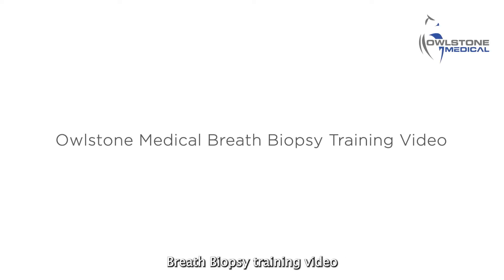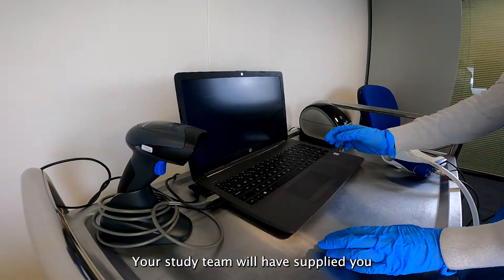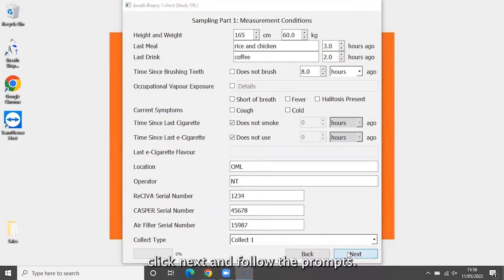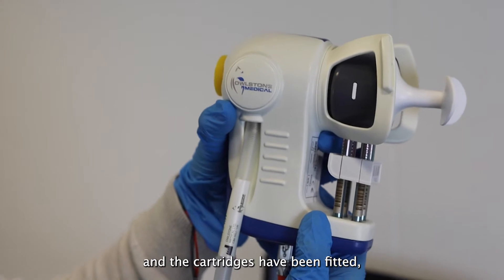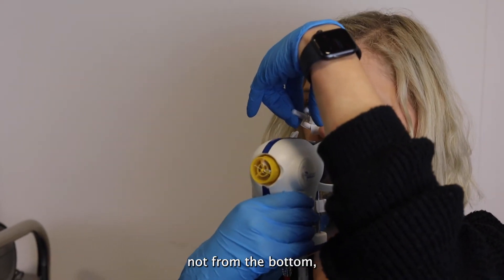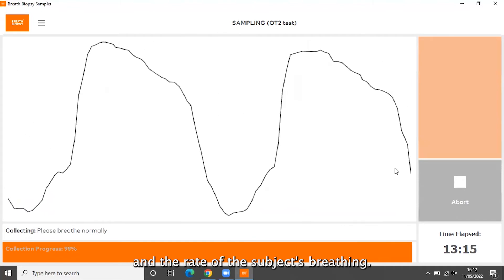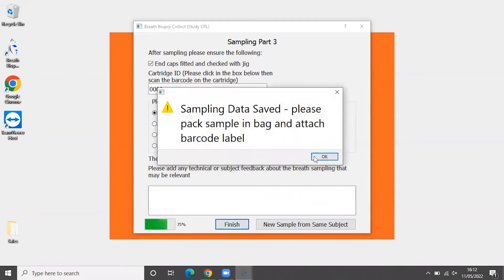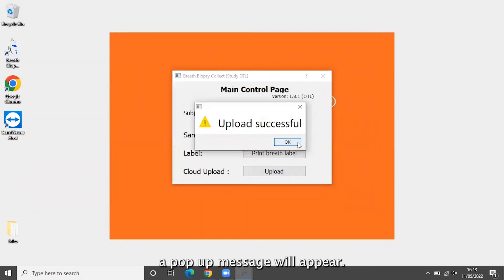Owlstone Medical Mouthpiece Sampling Video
Our mission at Owlstone Medical is to save 100,000 lives and $1.5B in healthcare costs.

🦉Owlstone Medical is on a mission to save 100,000 lives and reduce healthcare costs by 1.5 billion dollars.